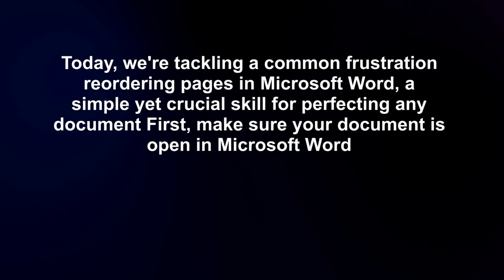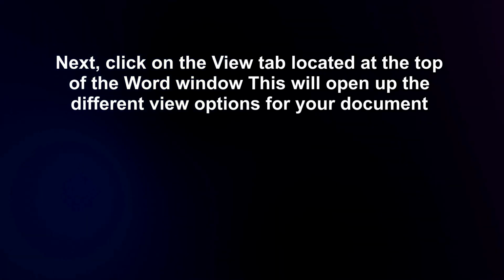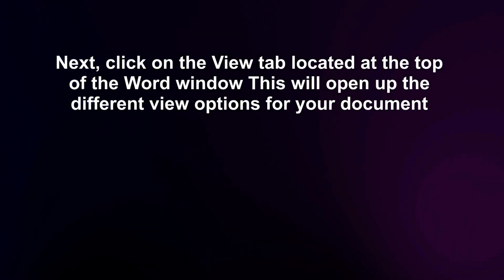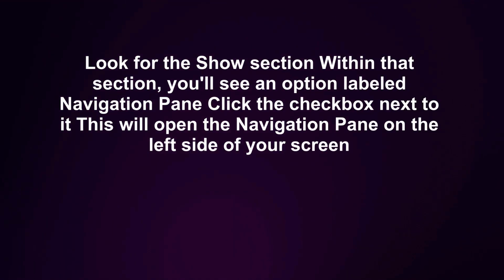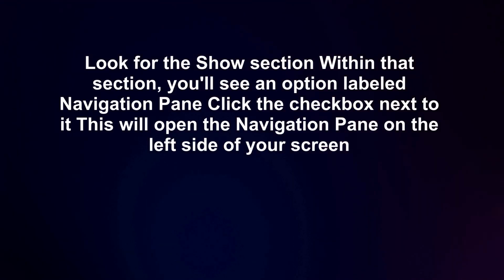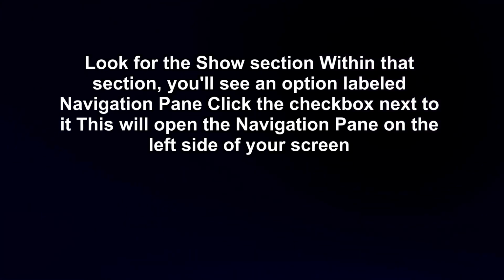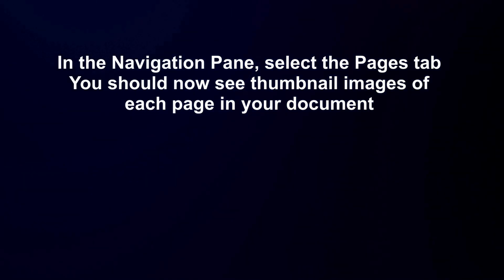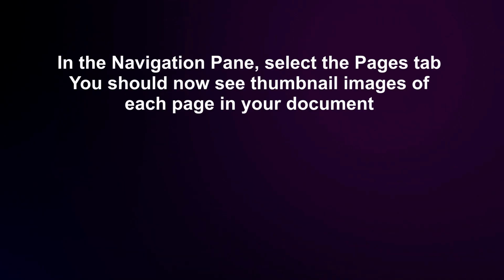How To Reorder Word Document Pages - UPDATED!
How To Reorder Word Document Pages lets you reorganize your documents by rearranging pages, essential for creating polished and professional reports, manuscripts, and more. Get your document in perfect order!

00:00 Intro
00:06 Open Microsoft Word
00:12 View Tab
00:16 Navigation Pane
00:21 Pages Tab
00:25 Reordering Pages
00:32 Reordering Multiple Pages
00:36 Save Document